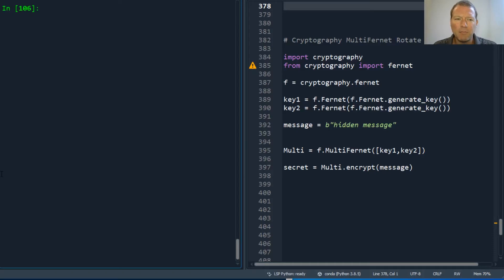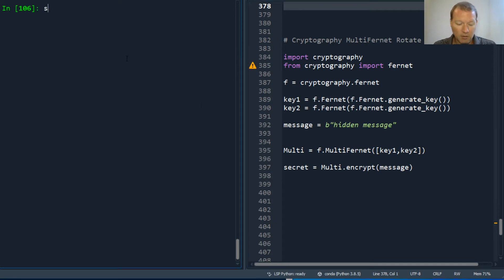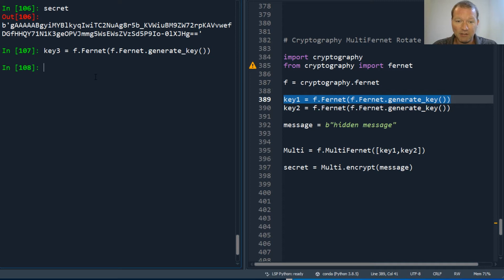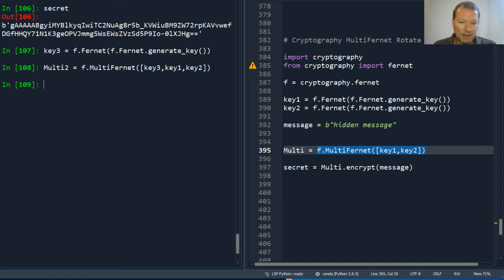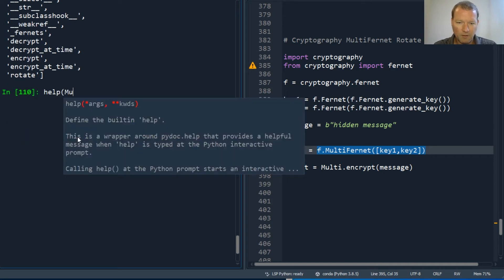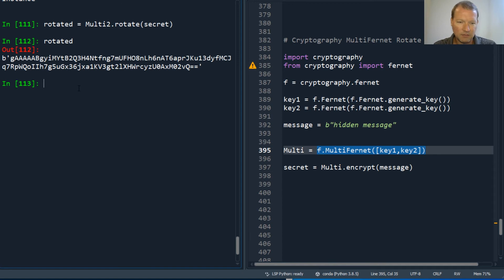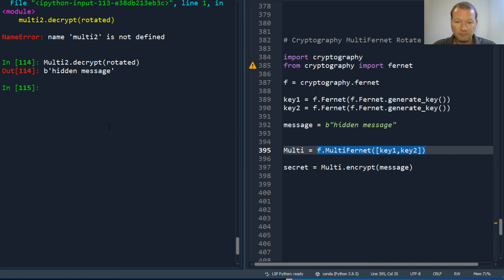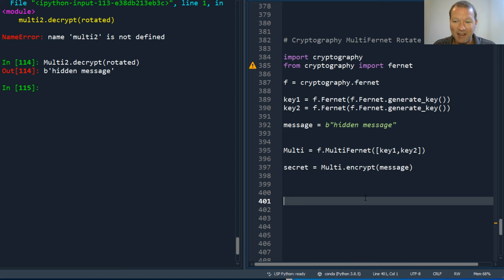Python Basics Tutorial Cryptography MultiFernet Rotate || Security Breach Data Encryption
Learn how to use MultiFernet to rotate keys to handle a security breach for python programming